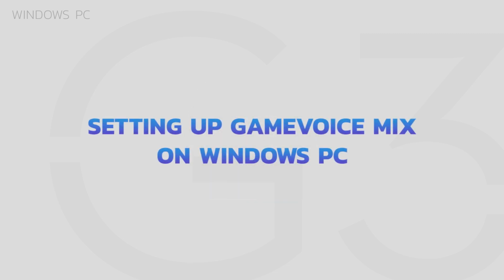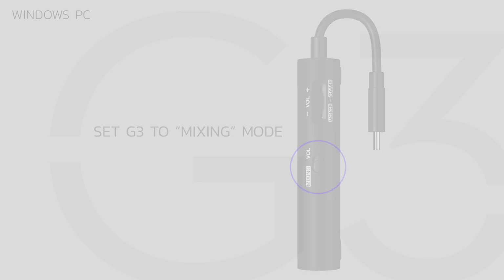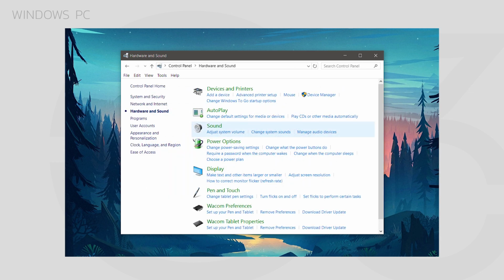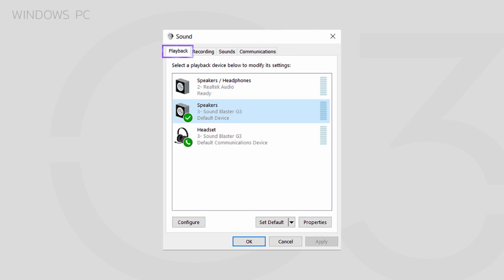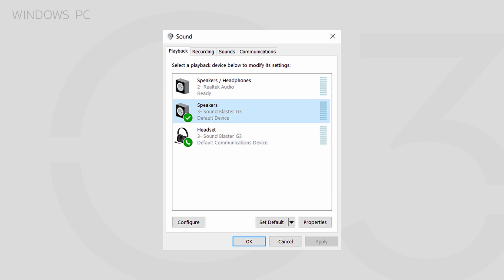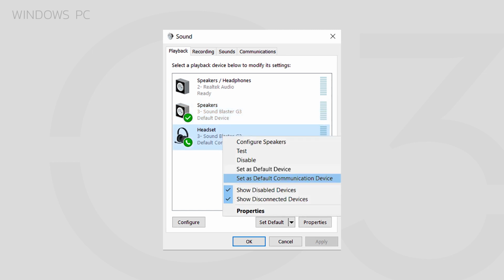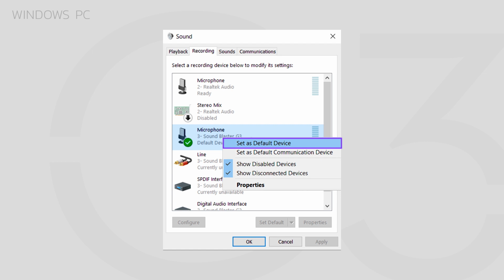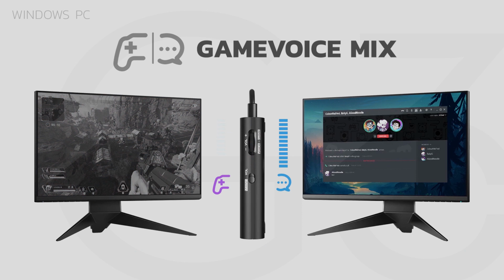Sound Blaster G3 Setup Guide for Windows PC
Sound Blaster G3 - Portable External Console Gaming USB-C DAC Amp for PlayStation® 4, Nintendo Switch™, PC and Mac.

In this video, you'll find a step-by-step guide for everything you need to get started with the G3 for Windows PC.